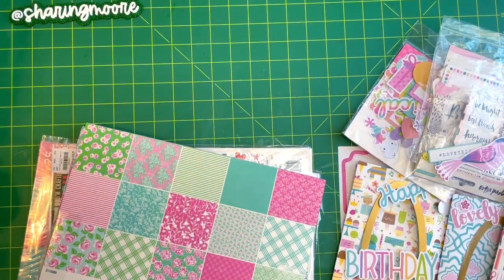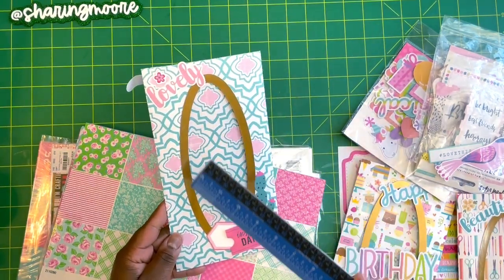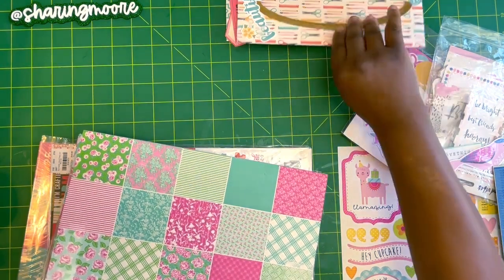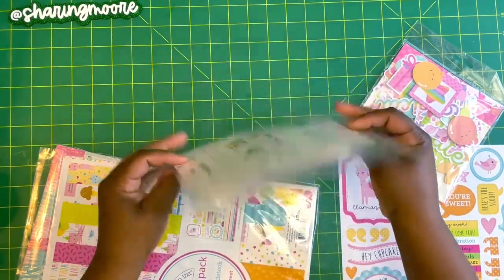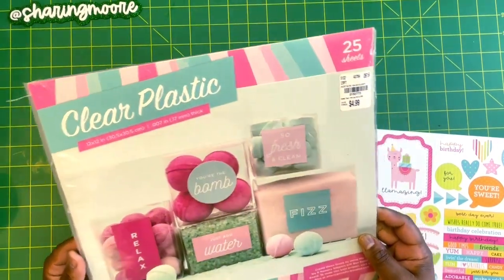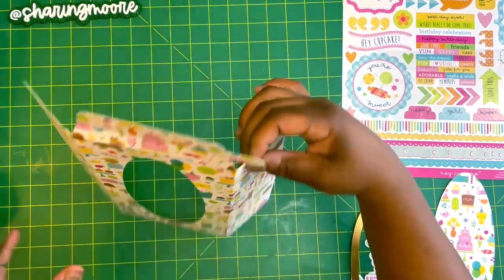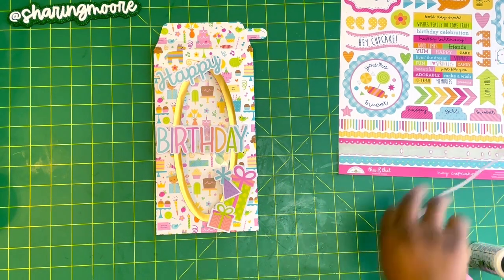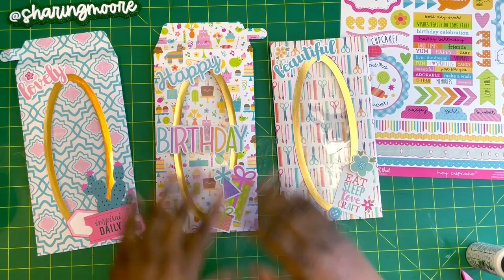Tear Strip Policy Envelope with Window Project Share ~ Sharingmoore Cameo Silhouette Projects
Hey Y’all!

In this video, I am sharing how I created a tear strip policy envelope with a clear window using a few files from my Cameo Silhouette.

The design ID numbers are 71115 for the set of 4 tear strip borders and 287144 for the envelope that I used.  Two other envelope options are 2008 and 348732.

Eboney!

Scored Card Bases on Amazon

Bone Folder

Adhesives on Amazon

Clear Cellophane Bags (Self Adhesive) on Amazon

Tech//